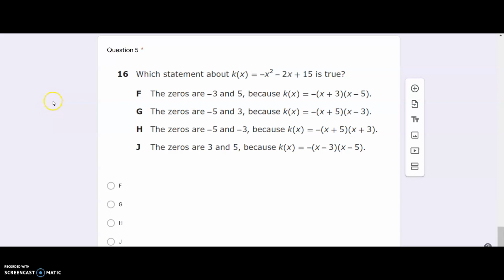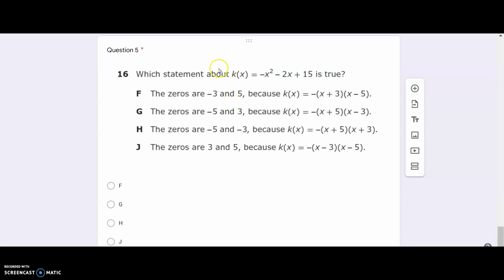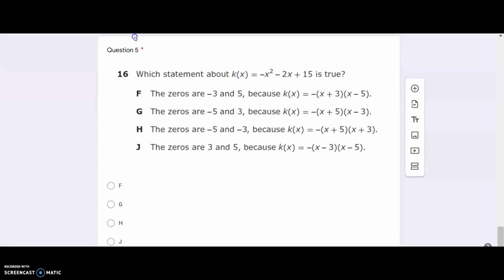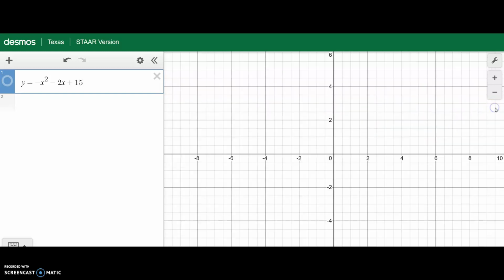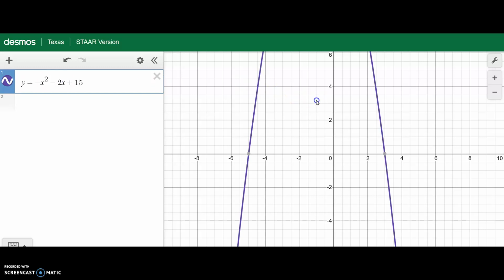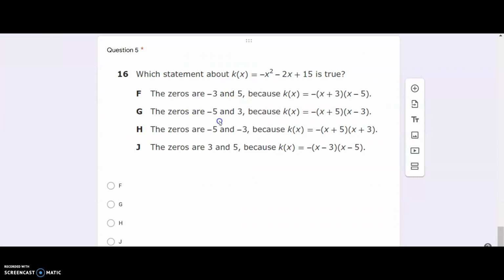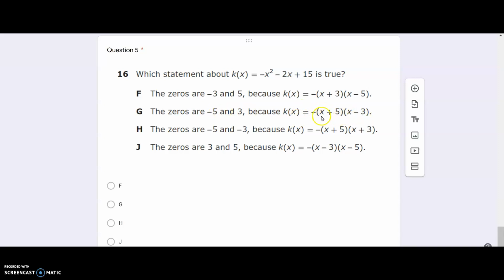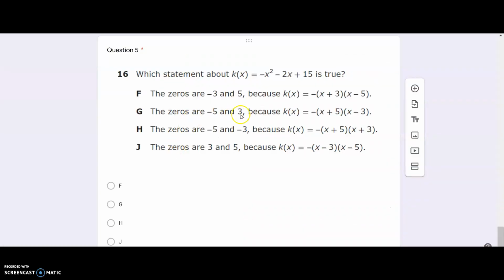Check up 6 #5